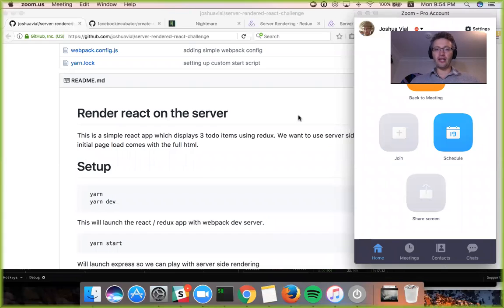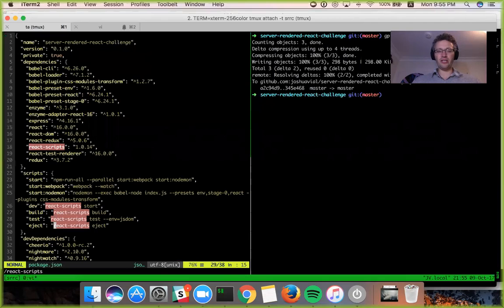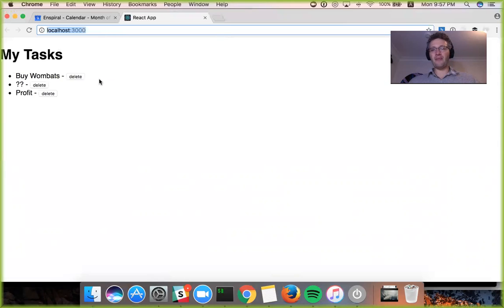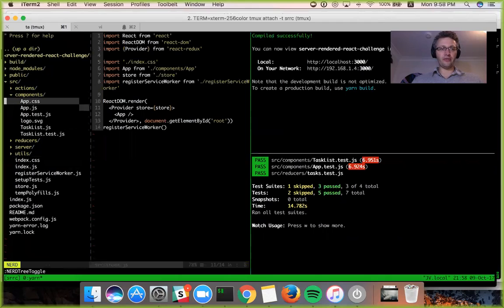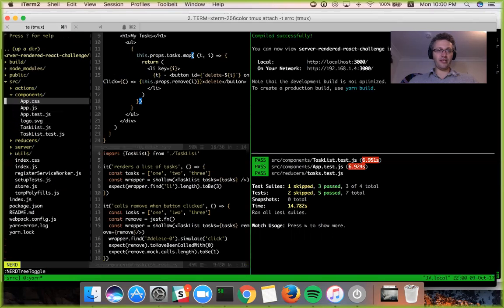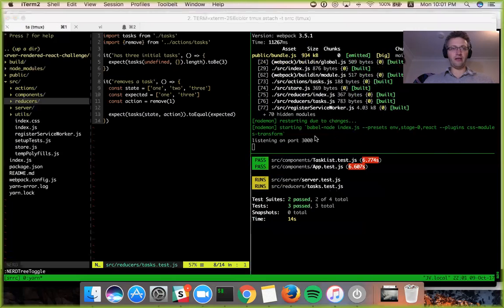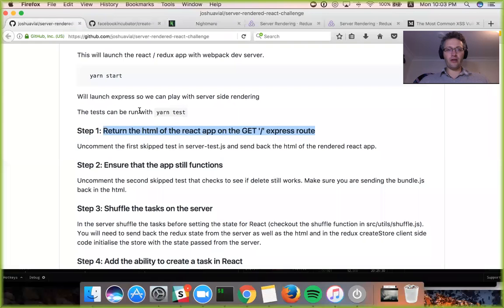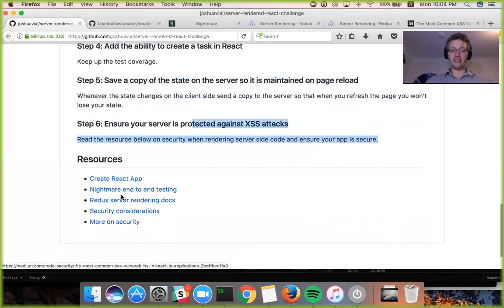React Server Side Rendering challenge overview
featuring create-react-app, nightmare and rendering react on the server with redux